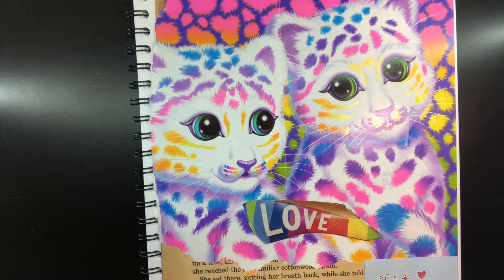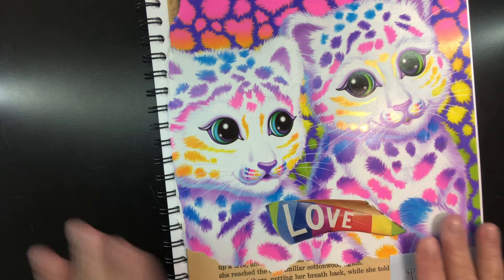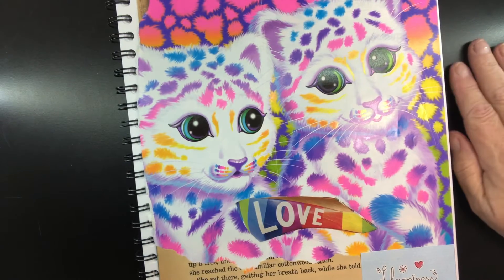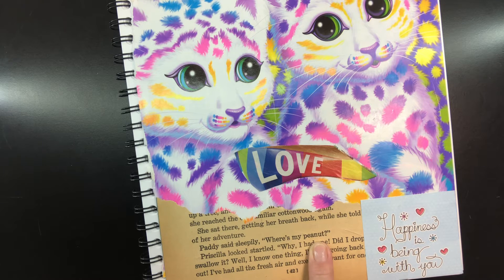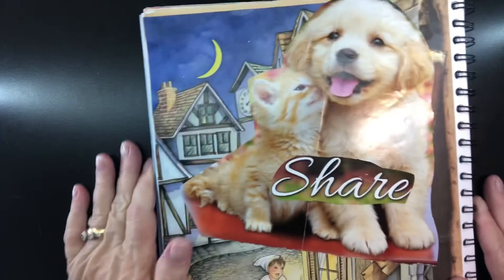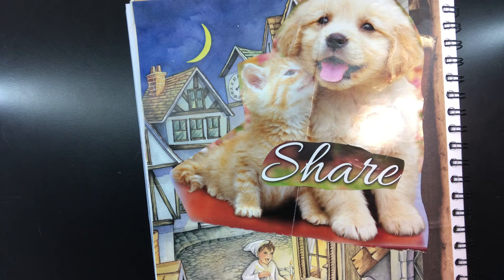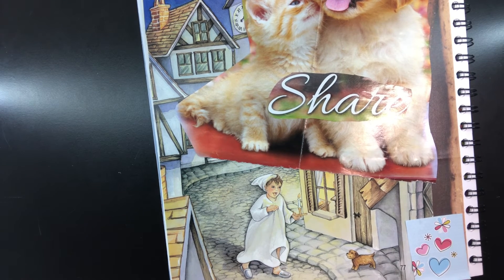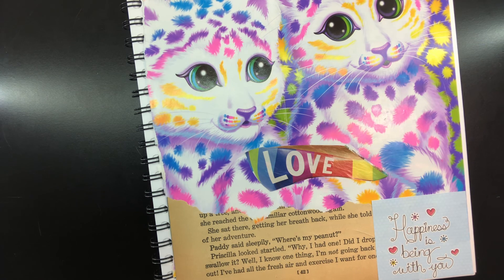swapandglue -The Butterfly Crafter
Thank you Dana , it was so much fun creating with the images you sent me . Hugs 🤗